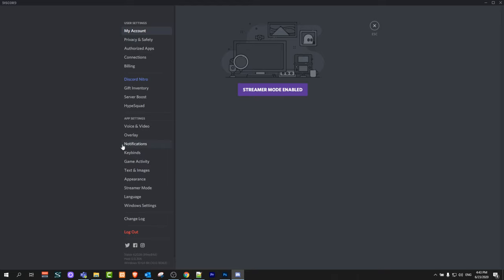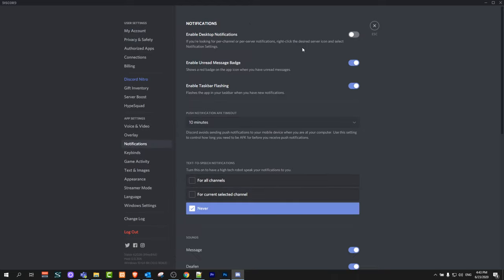HOW TO TURN OFF NOTIFICATIONS ON DISCORD